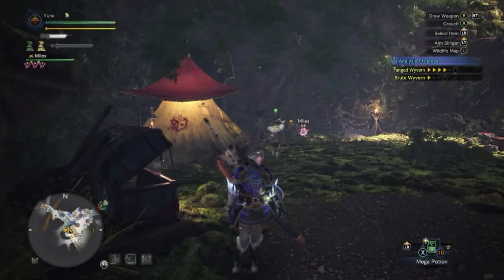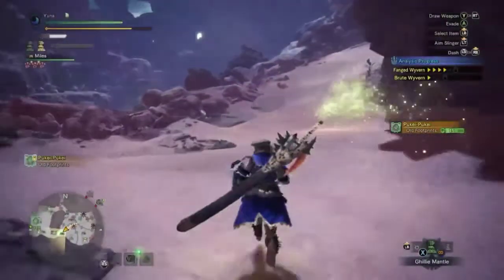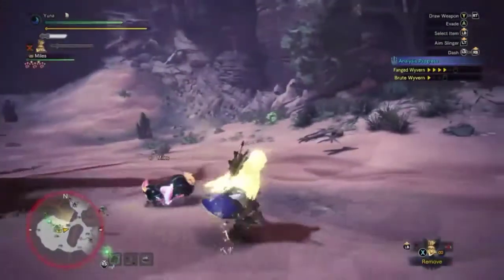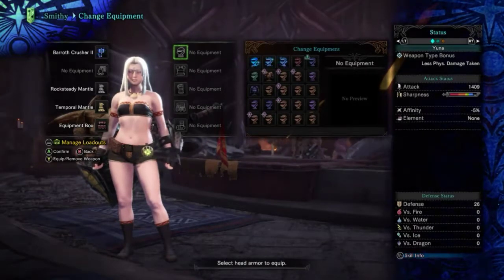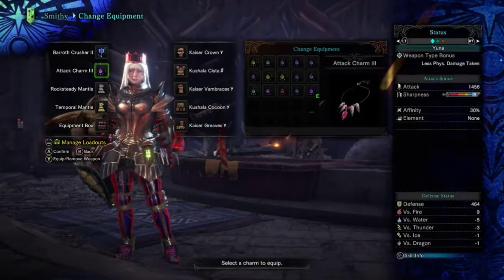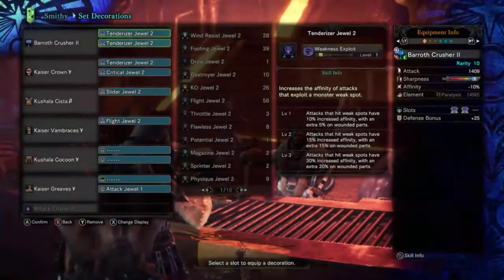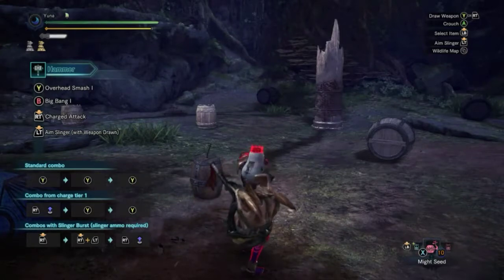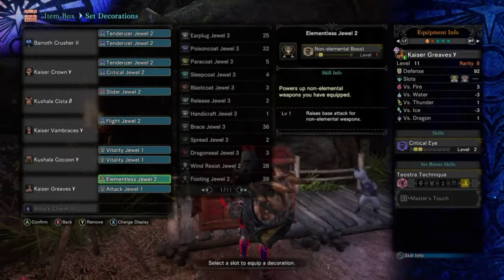Monster Hunter World: Iceborne *Guiding Lands EZ Region LvLs and Build-Crafting Basics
Hey three fellow hunters
This is really my first tutorial/guide video. I have noticed quite a bit of confusion when crafting a build. Like I say in the video, craft it how you like to play but also try to get the most out of how like to play by avoiding unnecessary skills and sloppy decoration distribution. Balancing the skills on your build is just as ,if not more, important than the actual armor you use to craft it with. Also I stumbled upon this way of farming the guiding lands by compete accident. I was just running around collecting materials and gathering tracks. Realized that " Hey, a region leveled up." So unless I need monster parts for some armor, I don't really have to fight much of anything there.

*Blaze*